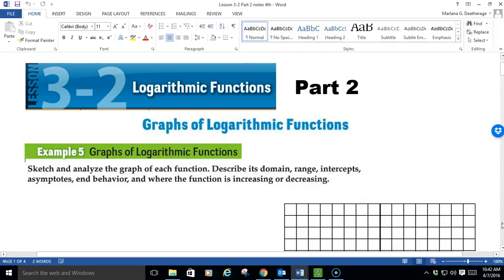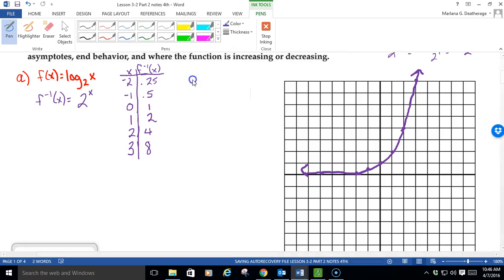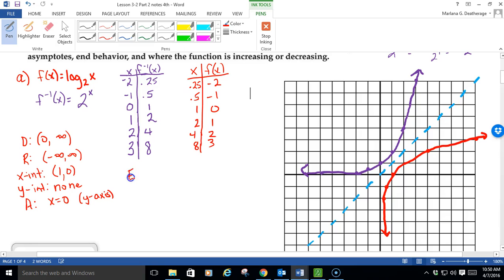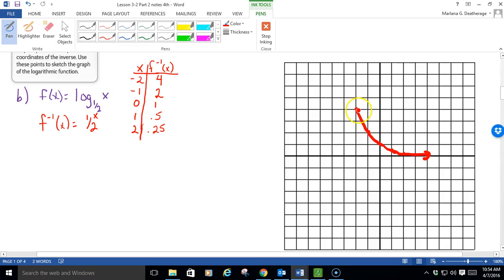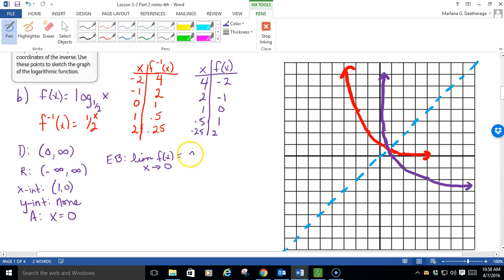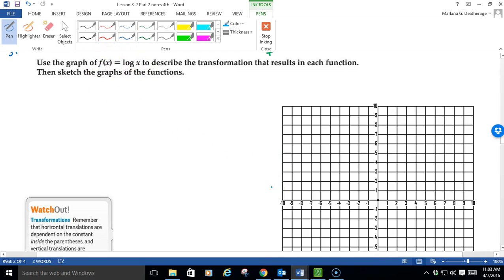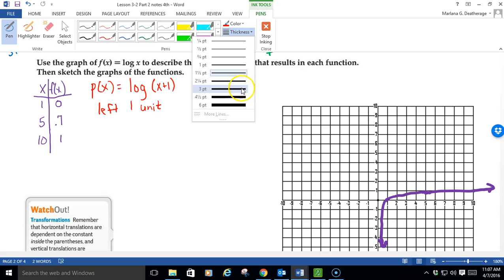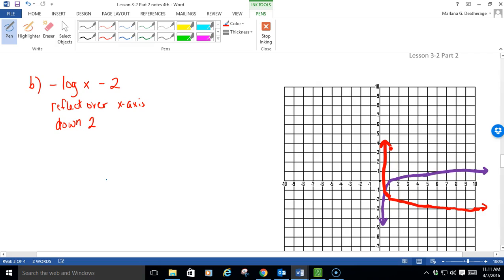Pre Cal 3 2 Part 2 4th